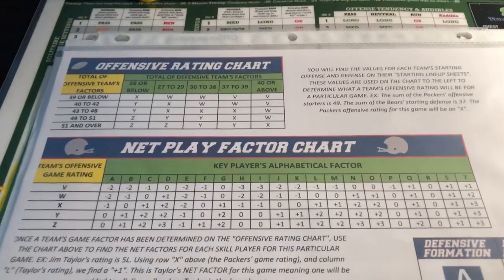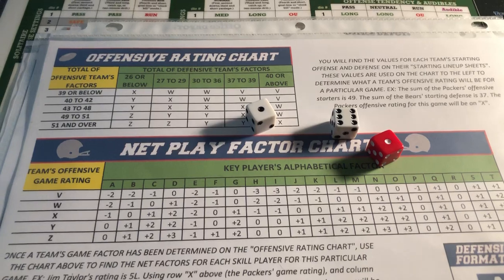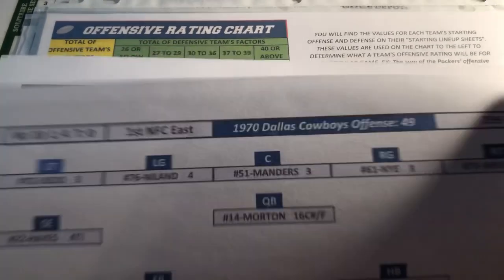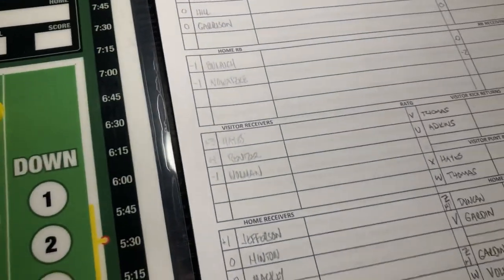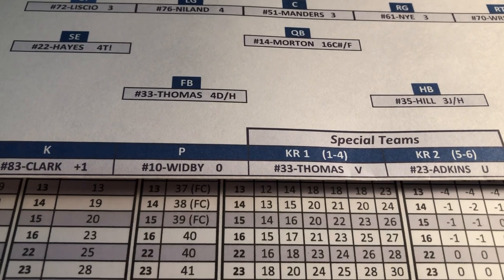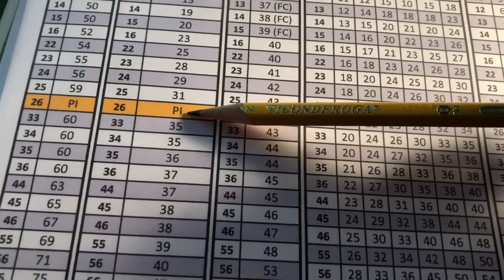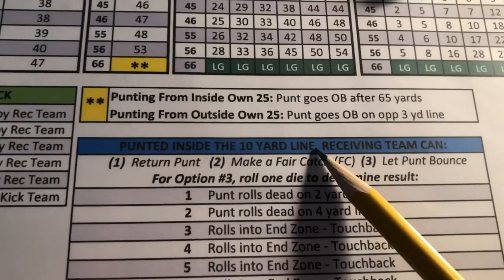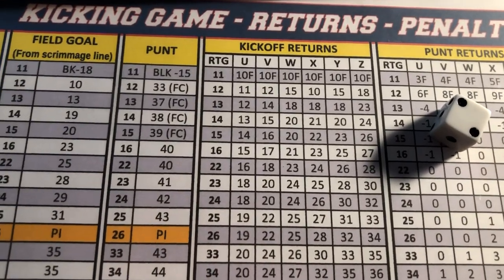Everyday Play Football Part I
A sample play of Everyday Player Football board game